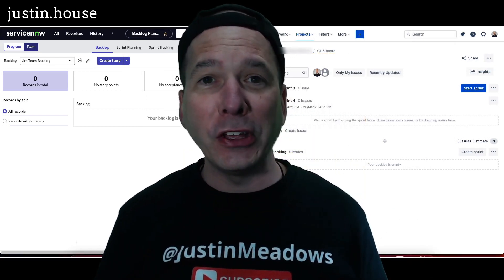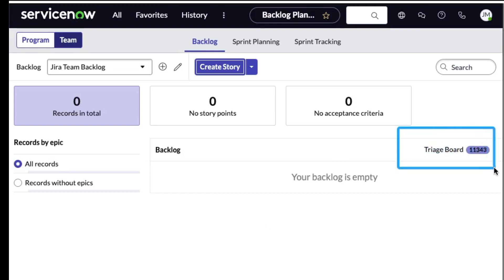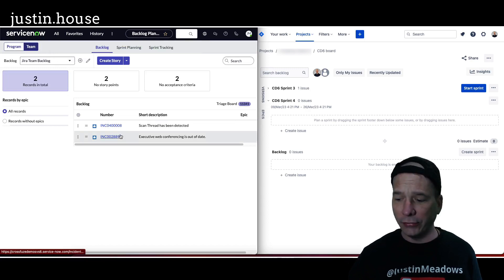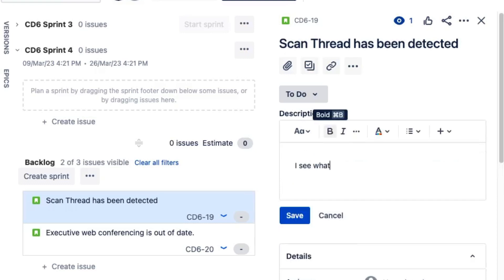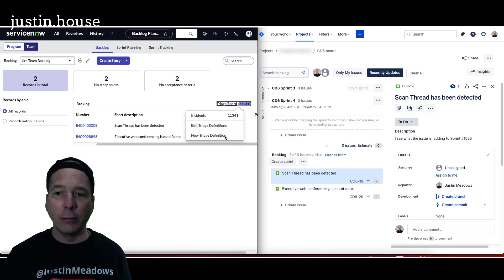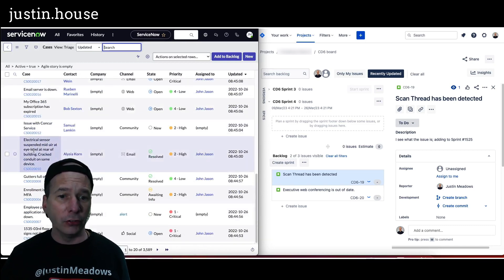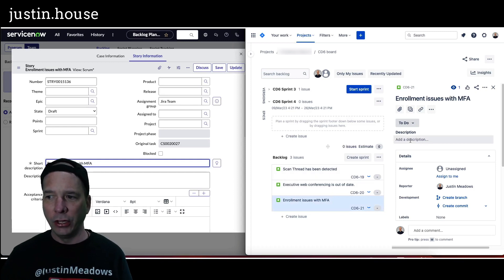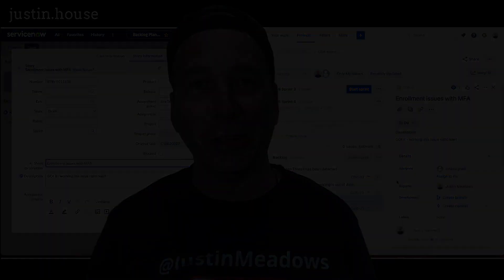ServiceNow & Jira Integration - Incidents, Cases or ANY Task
In this video I show you how to get MORE out of your ServiceNow and Jira integration. With ServiceNow’s UNIFIED BACKLOG you can quickly and easily integrate other ServiceNow records like INCIDENTS, CASES or ANY TASK! Watch to see me use TRIAGE BOARDS to associate tasks from other applications like ITSM and CSM with an Agile Group and because ServiceNow and Jira are already integrated, those get synchronized via the integration automatically.